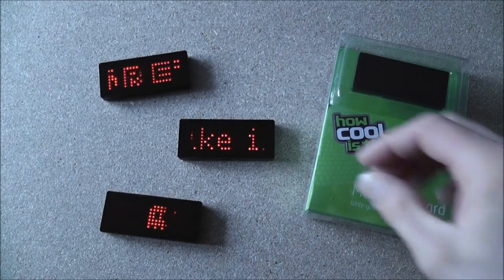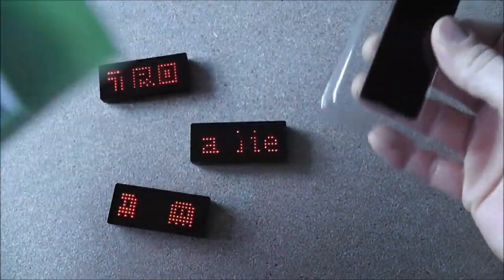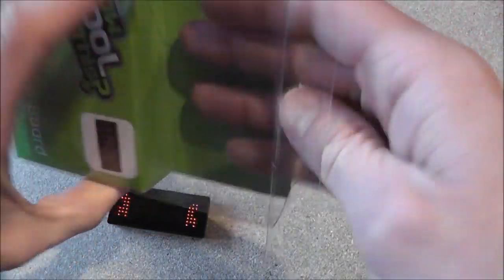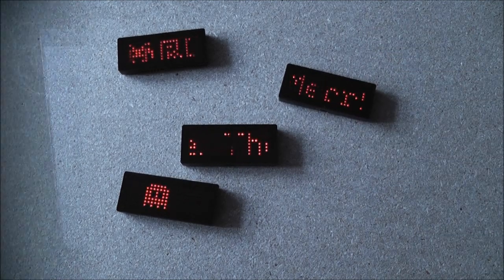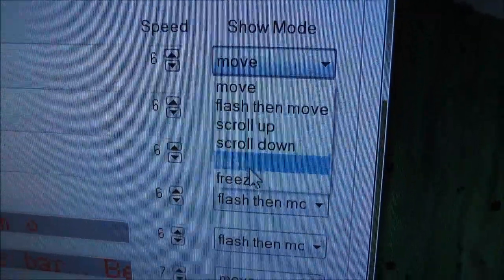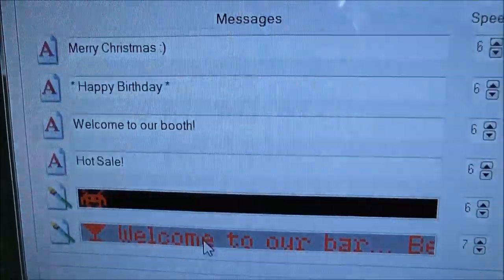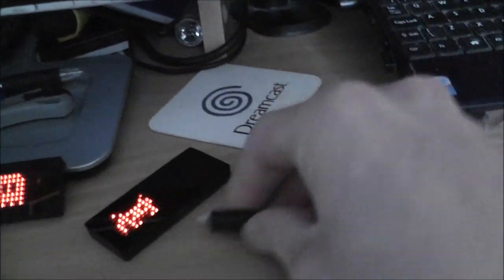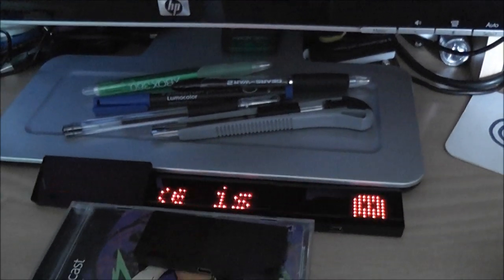LED Message Board - Geeky Gadget - Retro Fun - RetroGameTech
I picked up a few of these cool little LED message boards from Tesco the other day. They were selling them off at £3 each or 5 for £10. So, being the big geek that I am I grabbed a few of them to mess around with:-). They're great fun for creating your own custom messages and simple sprite art/animations.

In this video I give a quick demonstration of how they work and to program them.